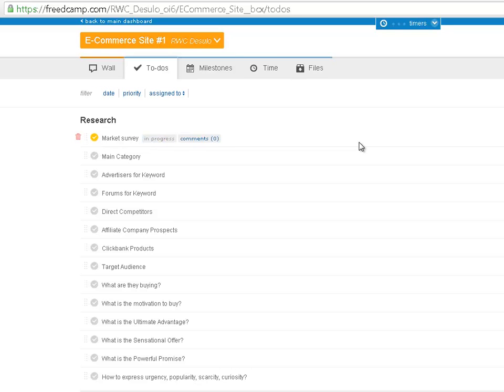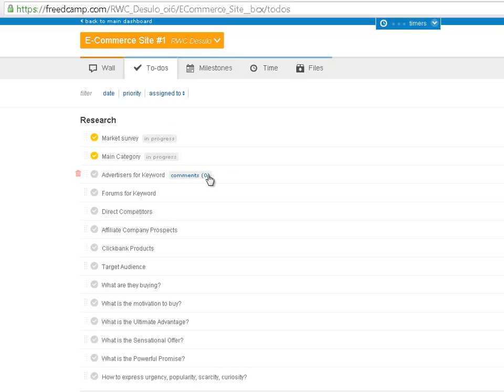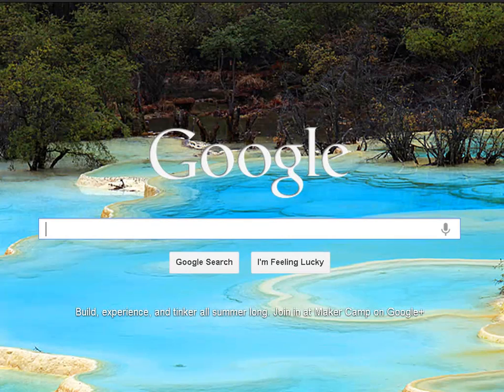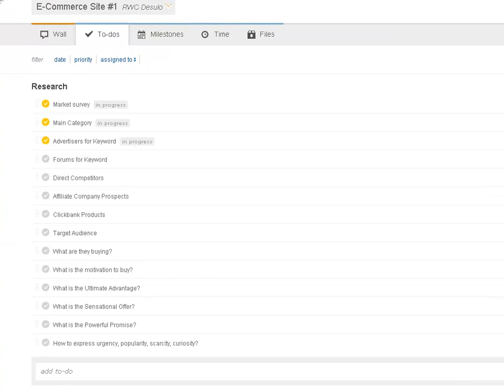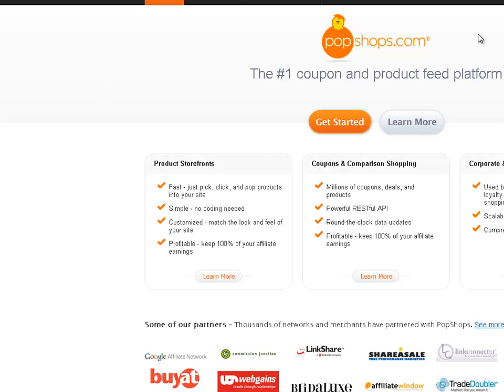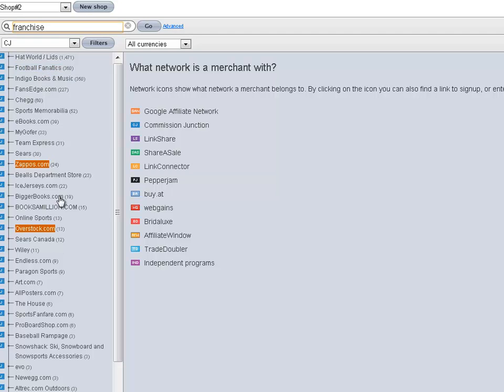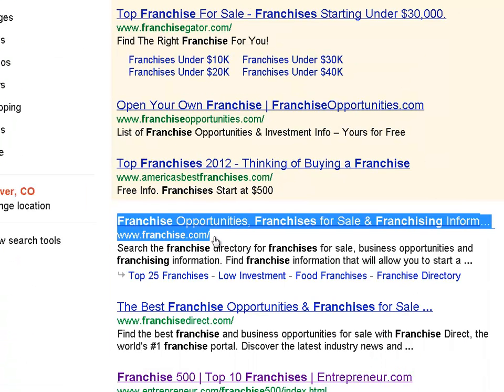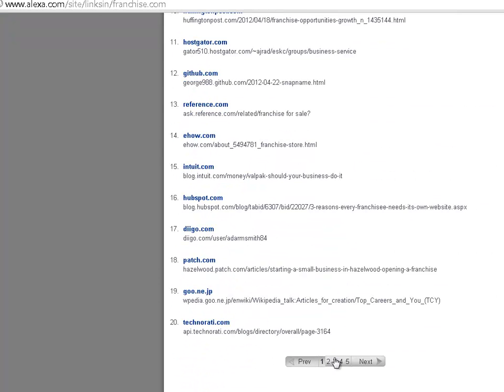Website Business Market Research (Desulo Style For Entrepreneurs Part 2)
Before beginning any website, e-commerce, microsite, or digital business optimization project, research is a critical starting step.
Start your website business project the right way.  Here's a free planning template that might help you with the process.